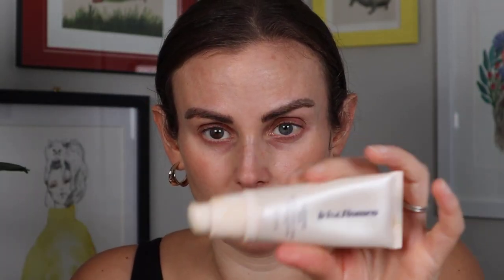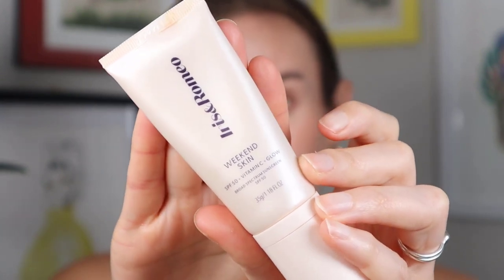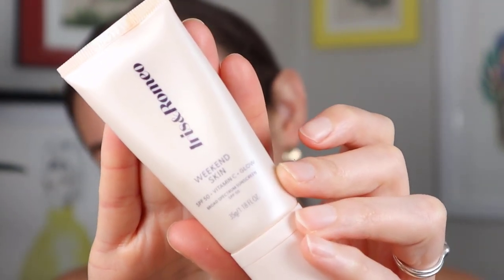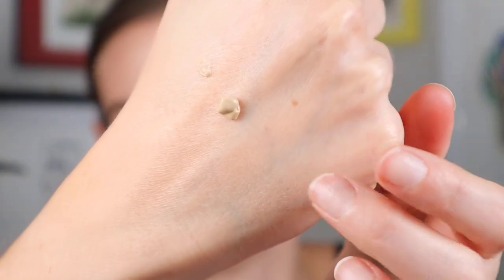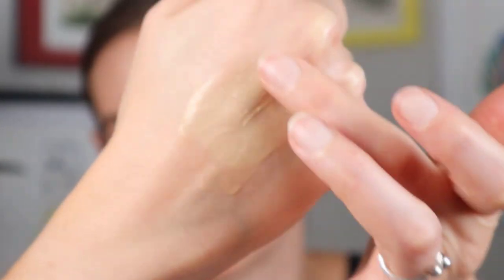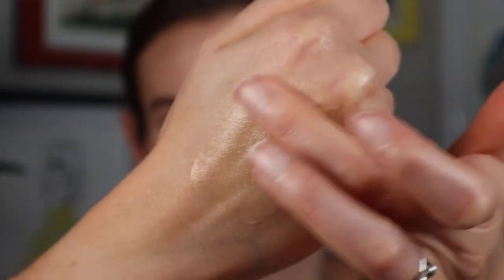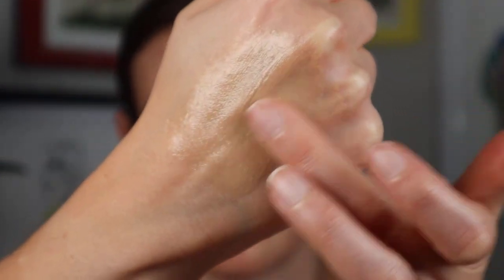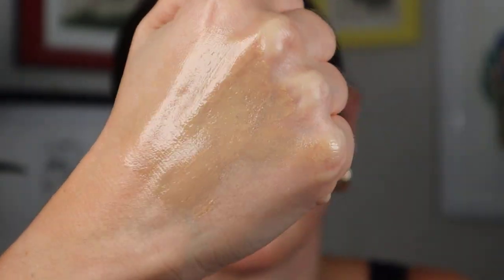Is This Viral $100 Skin Care Duo Worth The Hype?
In this video, we're checking out the Iris & Romeo Best Skin Days and Weekend Skin sunscreen and skin tint. This $100 duo has been praised by beauty bloggers and is said to be worth the hype! Is this duo actually worth the price tag? Let's find out!

The sunscreen is SPF 50 and is said to be a light coverage, while the tint is meant to add a bit of light and warmth to your skin. are these products actually worth the hype? We'll find out in this video!

🛍 Products Used: 🛍

✨ IRIS & ROMEO | Weekend Skin SPF 50 + Vitamin C + Glow

✨ IRIS & ROMEO | Best Skin Days SPF 30
Shade: 4